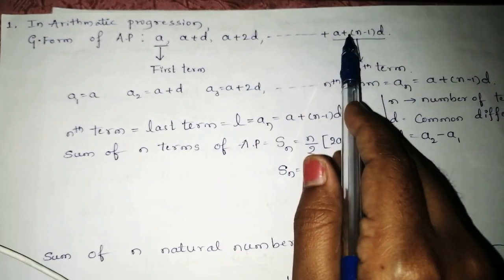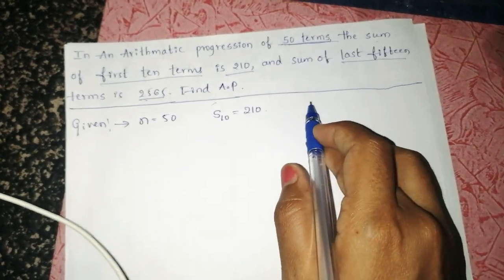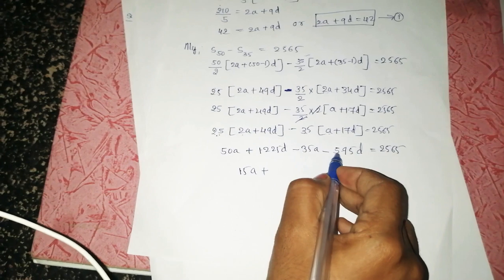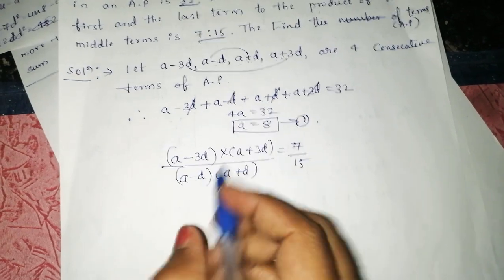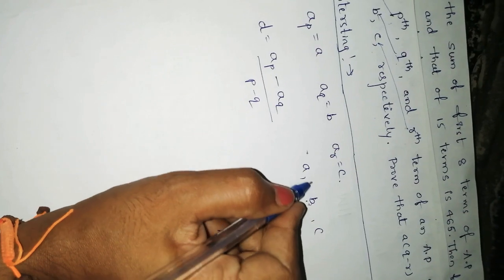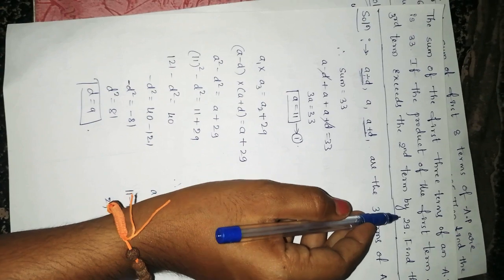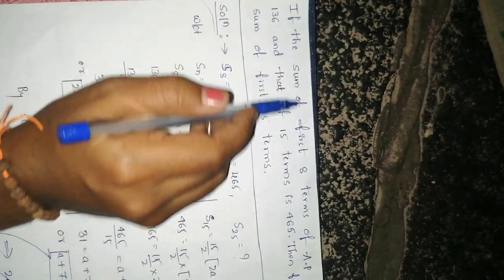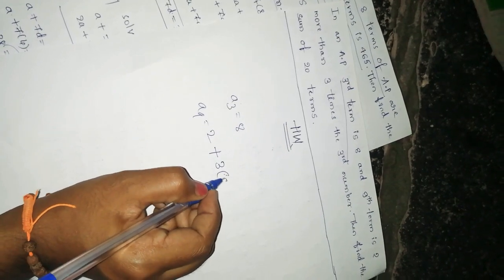Applicable problems on Arithmatic progression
Do watch... Learn... N... Solve.. AP PROBLEMS...